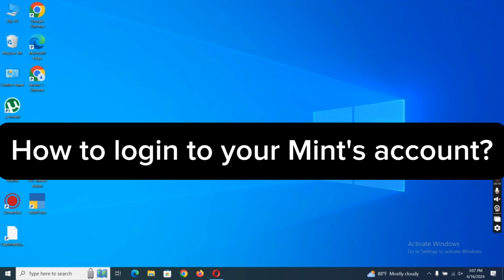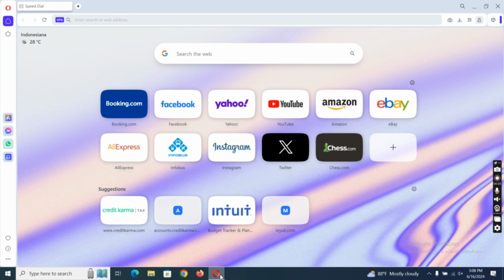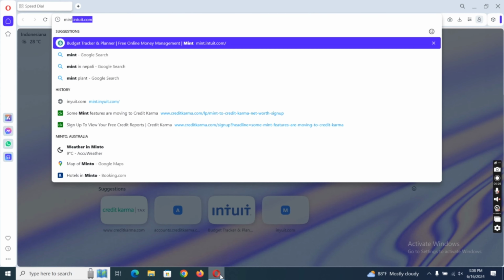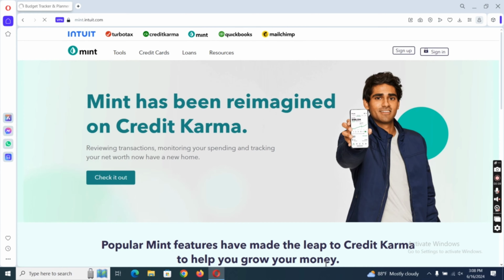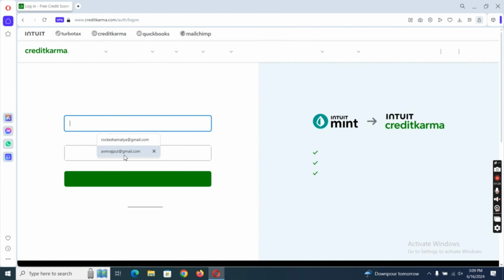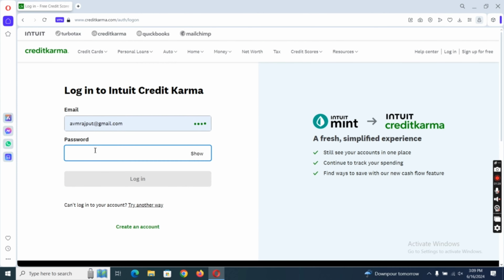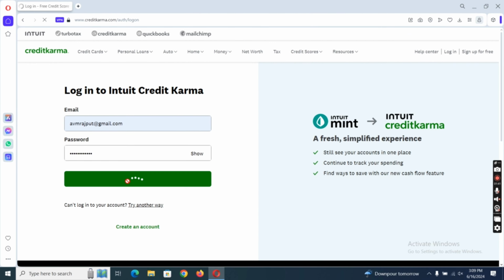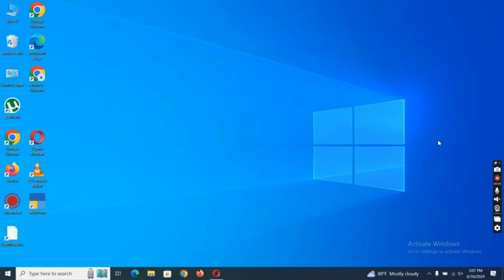Login Mint Account: How to Sign in to Your Mint Account? 2024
Learn how to sign in to your Mint account with this easy-to-follow tutorial. Mint is a popular personal finance app that helps you manage your money, track expenses, and plan budgets.